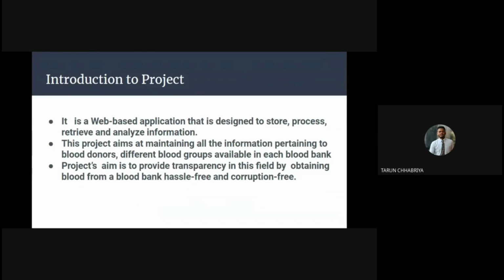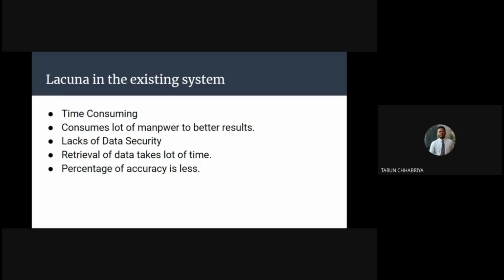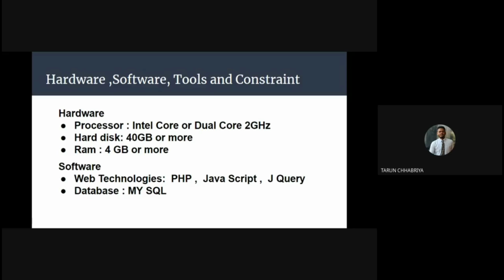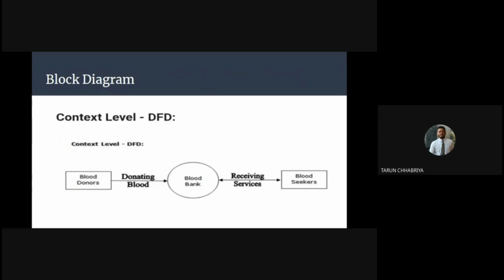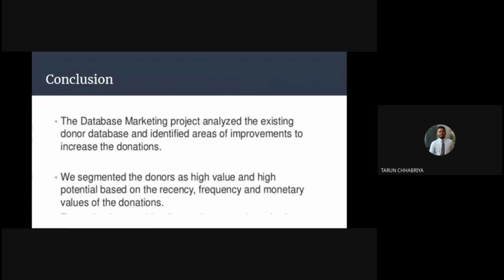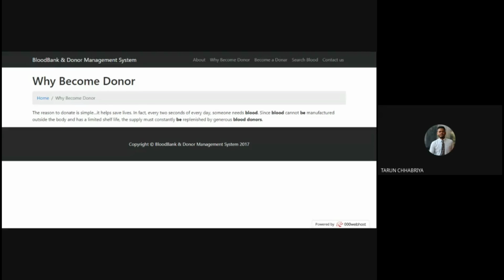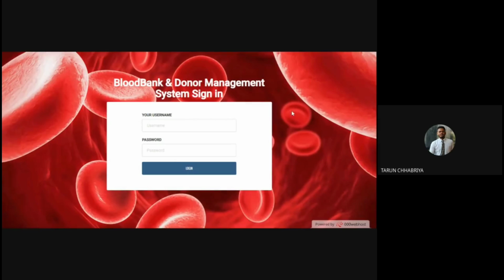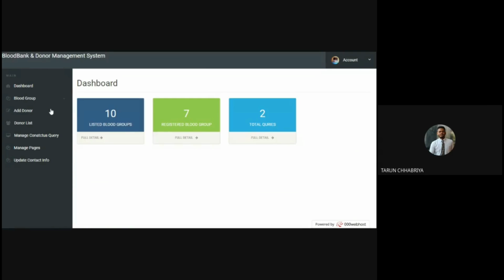Blood Bank Management system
This our Submission for gpmcoonlineproject competition
Group Members :
Muskan Shaikh
Tarun Chhabriya
Sanjana Ahuja